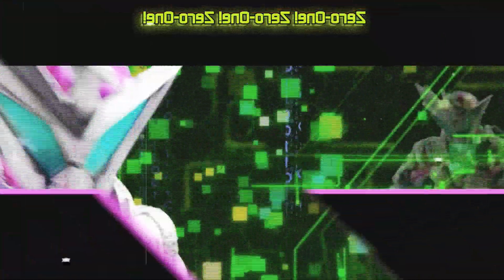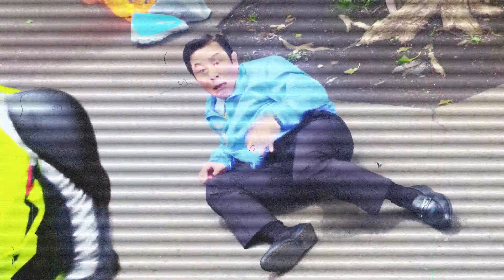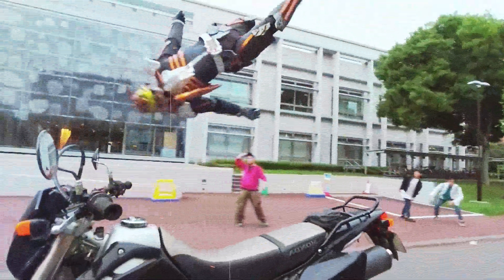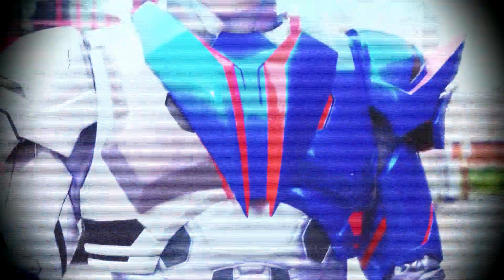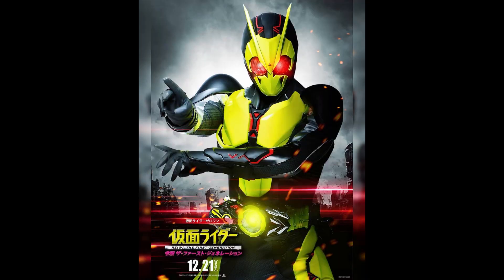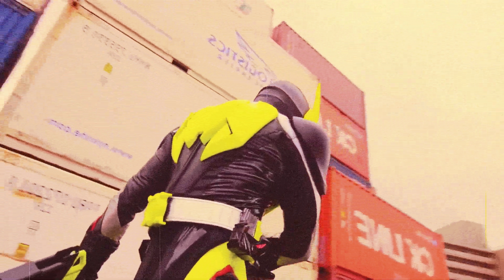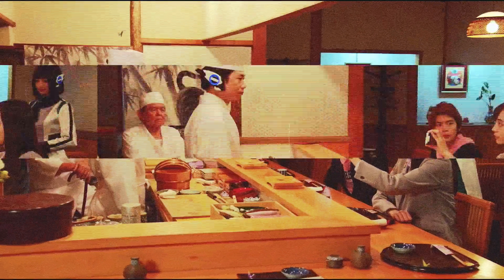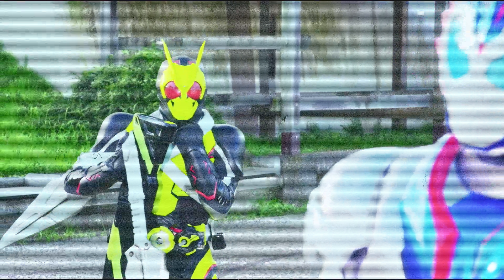Should You Watch: Kamen Rider Zero One?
Hi! This video will hopefully provide you with all the information you will need to decide is Kamen Rider Zero-one is the show for you! Whether it be your first or your next, this series seeks to make sure you know what you are getting into before starting a certain season.